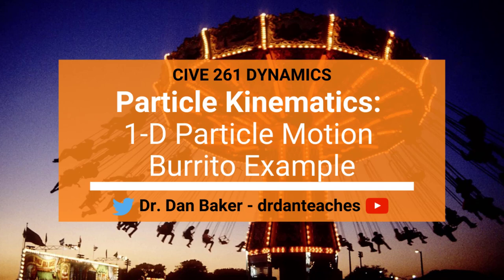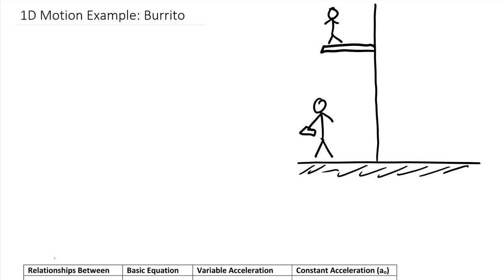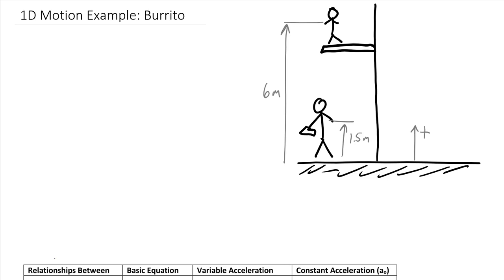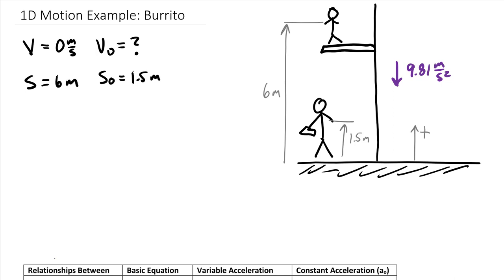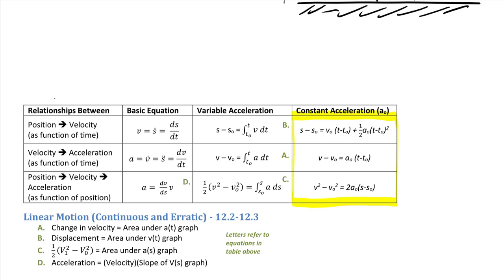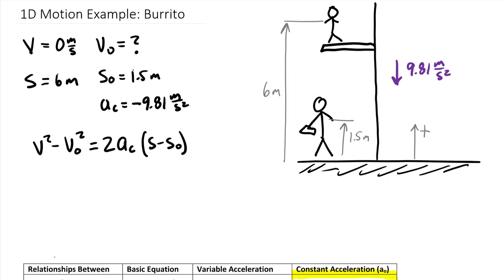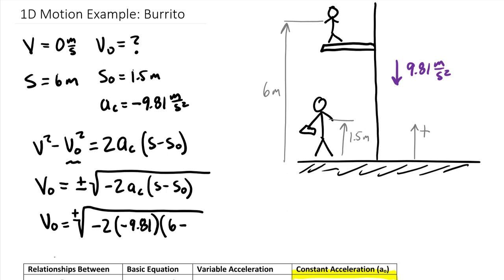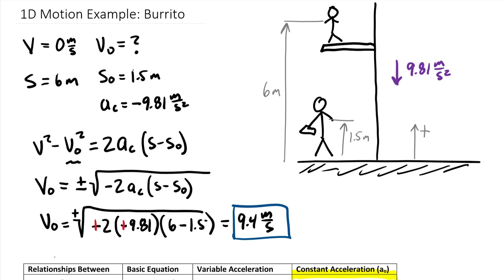Dynamics: Particle Kinematics - 1-D Burrito Example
CLASS: Engineering Mechanics: Dynamics     CHAPTER: Particle Kinematics
TOPIC: Example problem of using a constant gravitational acceleration to compute the throwing velocity required to get a burrito to your starving roommate.
0:00 Problem introduction
1:07 Problem solution